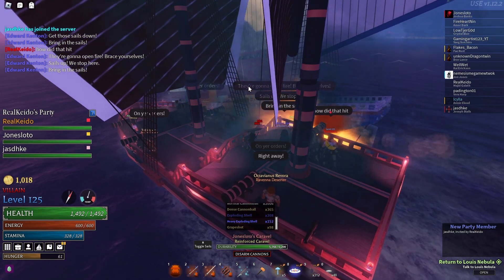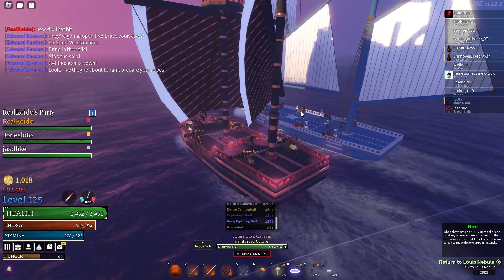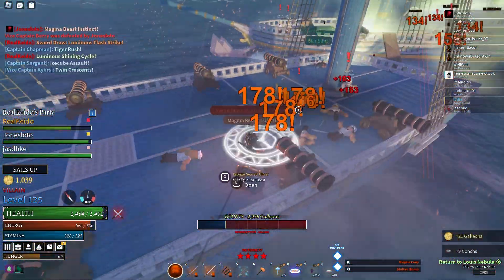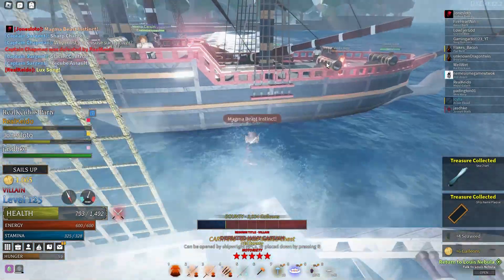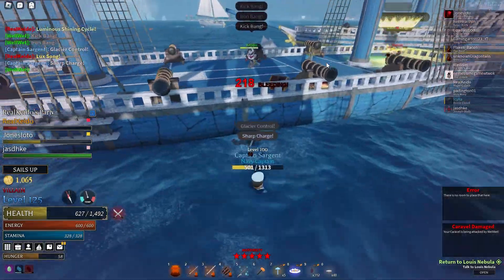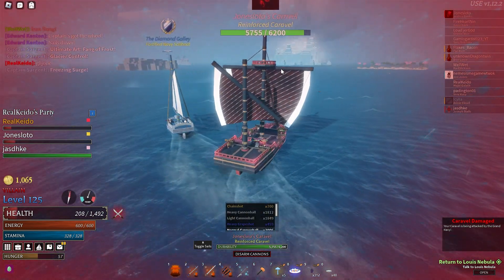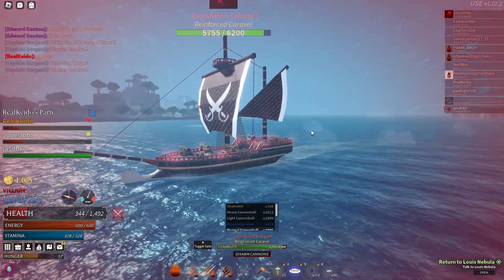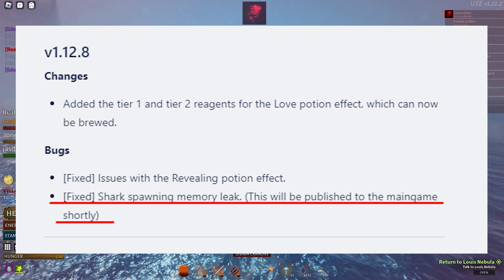How Can We Fix This? | Arcane Odyssey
We talk about the lag problem and what can and will be done about it.

If you enjoyed the video don’t forget to press the 👍 button.